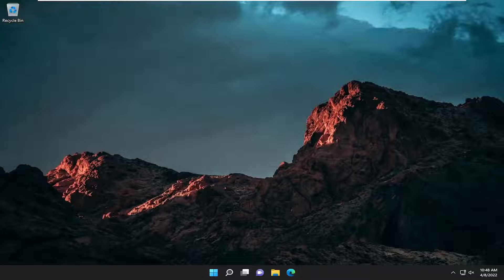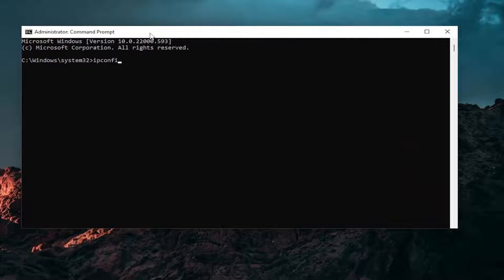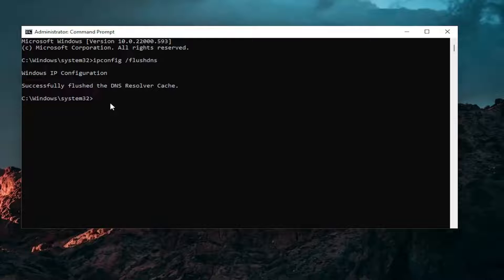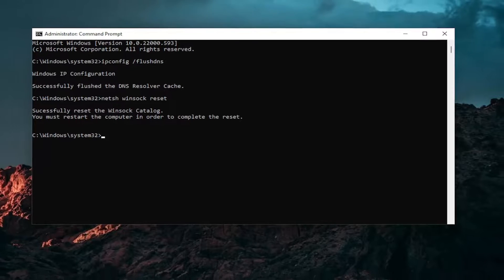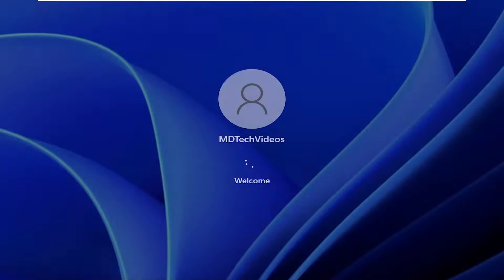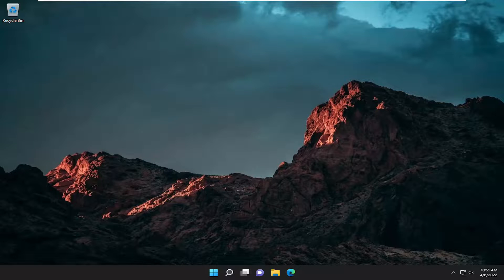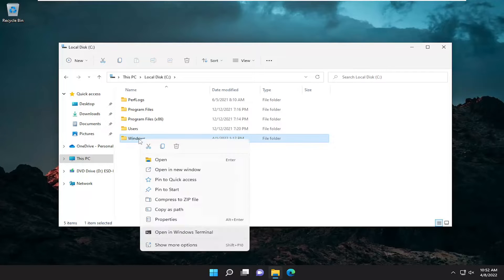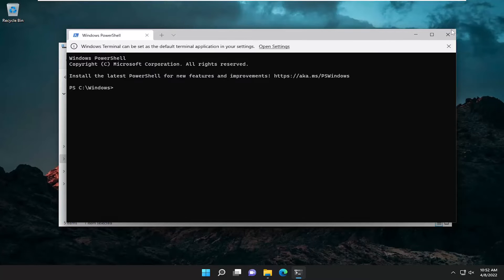Fix DNS Server Not Authoritative For Zone Error In Windows 11 [Tutorial]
The ‘DNS server not authoritative for zone’ error is typically encountered when Windows users try to use certain CMD or Python commands via the terminal. Typically, this issue effectively prevents affected users from running any commands that aren’t calling built-in utilities.

When you attempt to run CMD shortcuts from non-standard locations, you may receive ‘DNS Server not authoritative for this zone’ message. It may also prevent and prevent you from executing an important task. Let’s look at some of the methods that can help you get rid of this DNS issue.

Issues addressed in this tutorial:
DNS server not authoritative for zone windows 11
DNS server not authoritative for zone fix
DNS server not authoritative for zone 9009
DNS server not authoritative for zone error 9009

The Command Prompt is Windows’ built-in command-line utility, which is otherwise DOS in a window. Some users have said that a DNS server not authoritative for zone error message appears within Command Prompt when they enter commands.